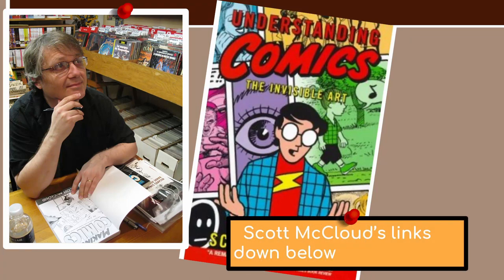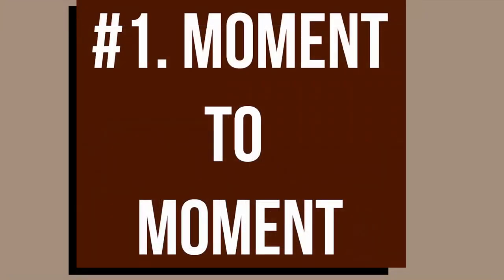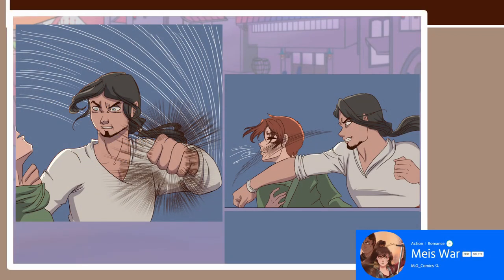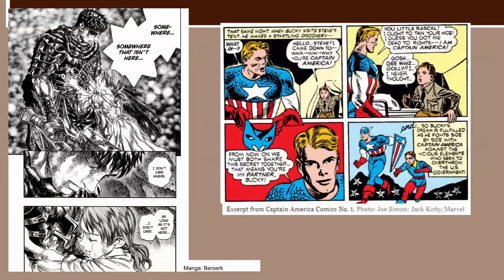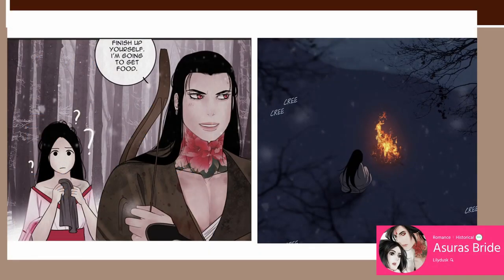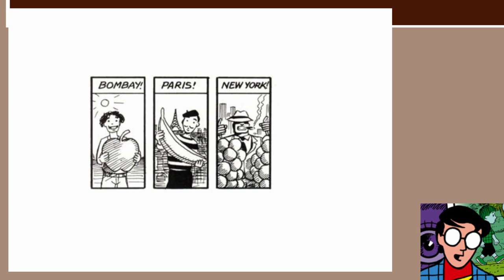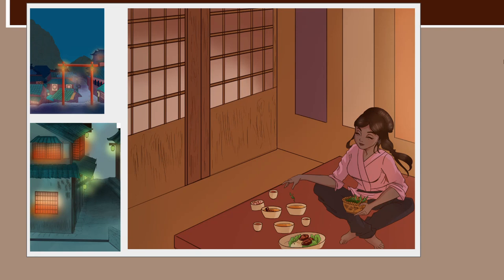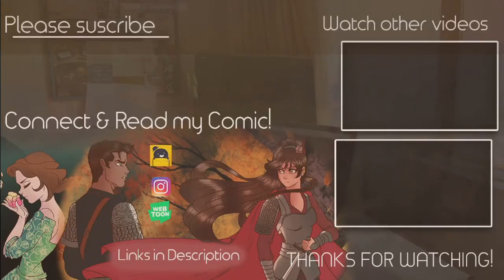Comic Panel Transitions | Understanding Comics by Scott McCloud with examples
Comic Panel Transitions, how do they serve
you on your journey to making comics?

Find out what they are and more on this video

ALL PERSONAL LINKS

LINKS OF SOURCES*

❤ By Scott McCloud

* "Understanding Comics" by Scott McCloud

* "Making Comics"

❤ OTHER STORIES:

* Berserk Volume 1 by Kentaro Miura

* Kobato Volume 1 by CLAMP

"The War Of Art" by Steven Pressfield

so a % goes to me instead of everything going to Amazon.

♫ MUSIC ♫